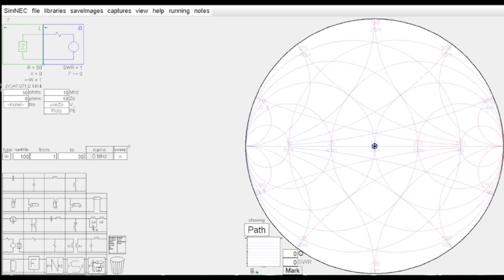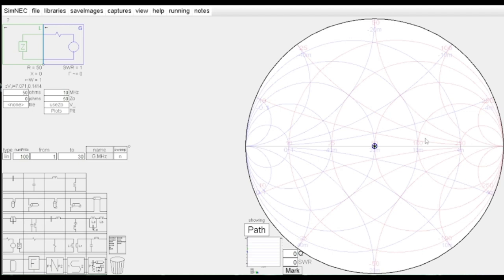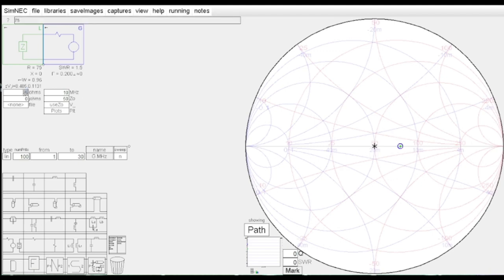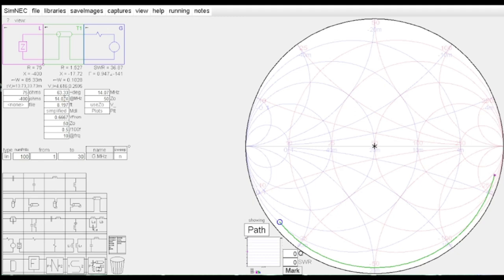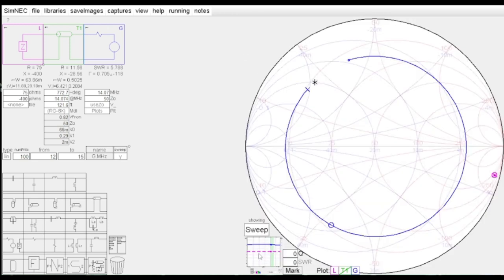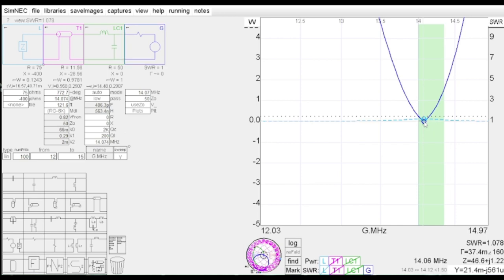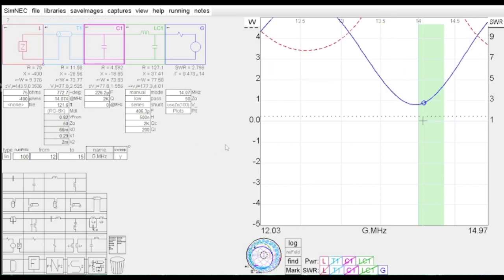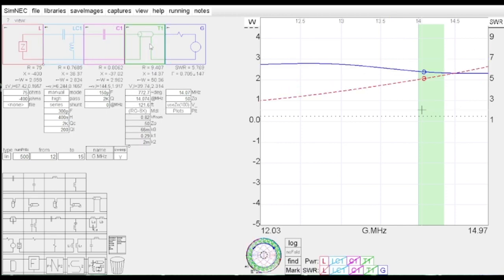Pi, T and L Networks in Sim Smith - Ham Radio Antenna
In this video, we take a look at some modeling software called SimNEC which is the new version of SimSmith.  We will show how ham radio operators can model; antennas, transmission lines and matching networks.